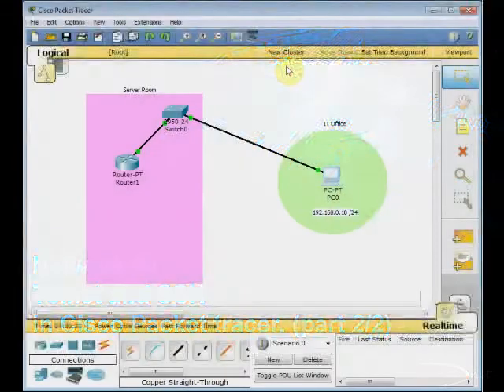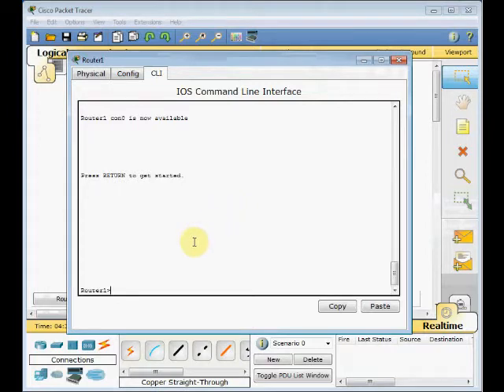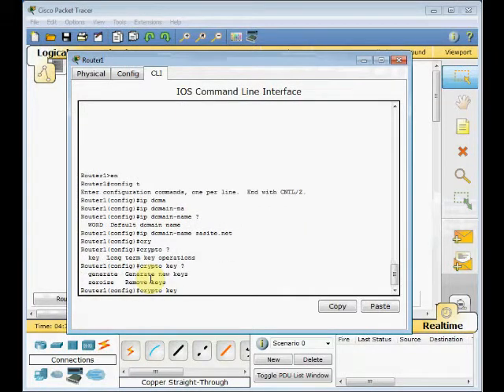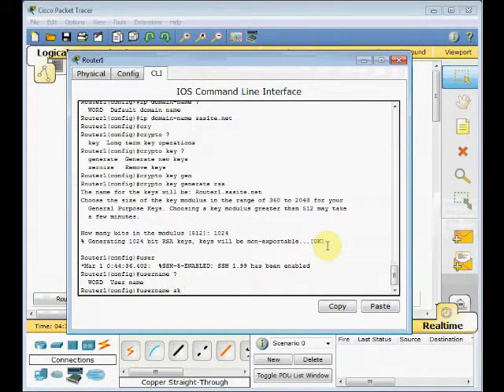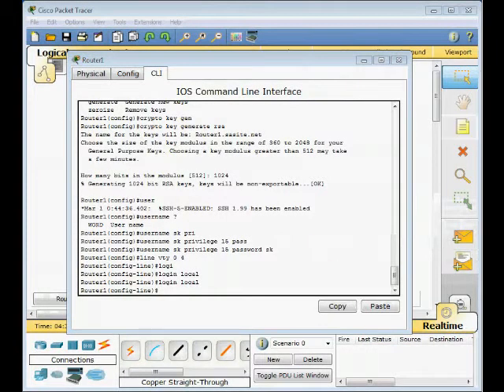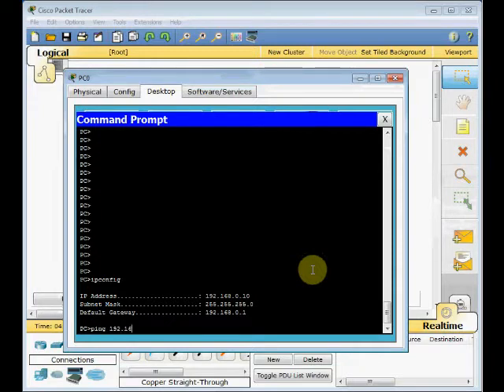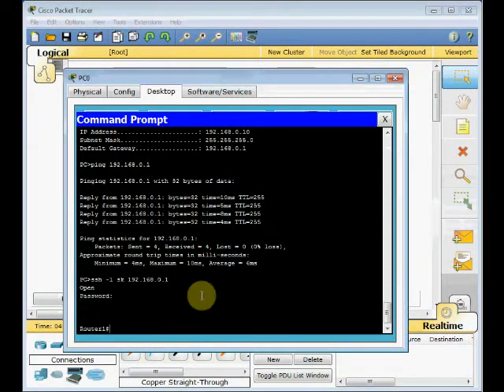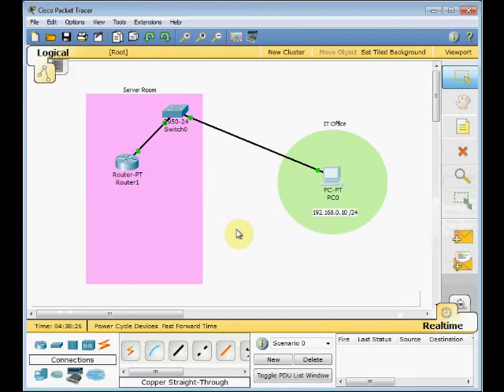Network #04: Telnet & SSH in Cisco Packet Tracer - Part 2/2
- How to configure a Cisco router for SSH session in Cisco Packet Tracer
- Cisco router for SSH session